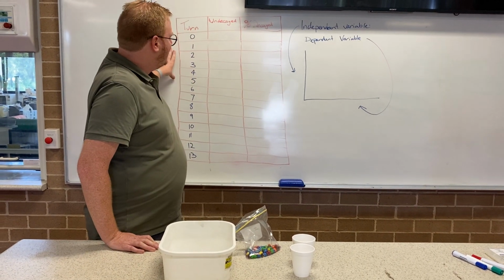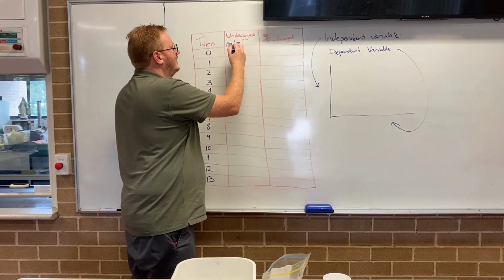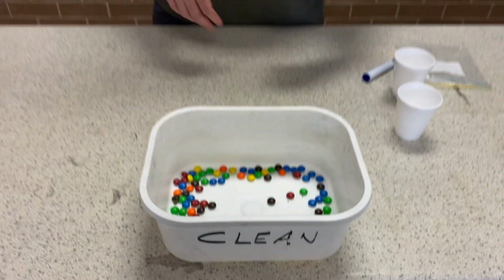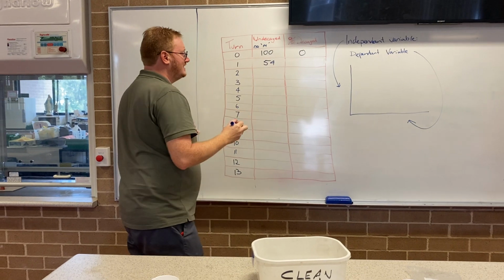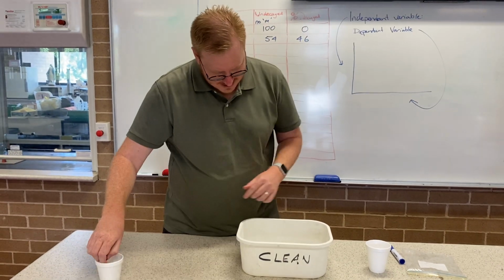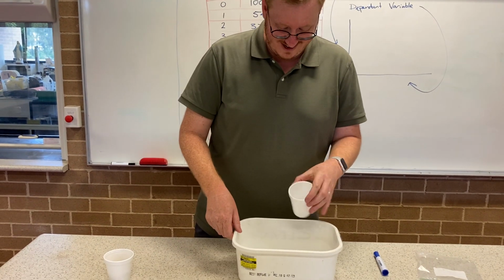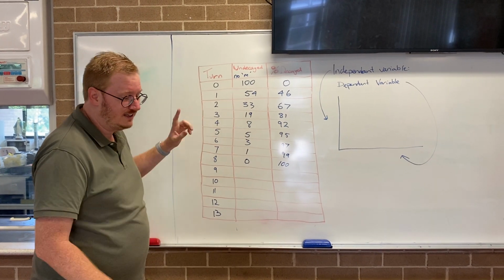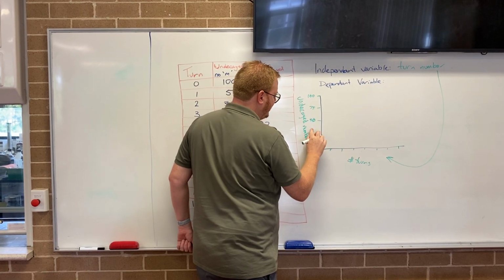Year 10 Half Life Model